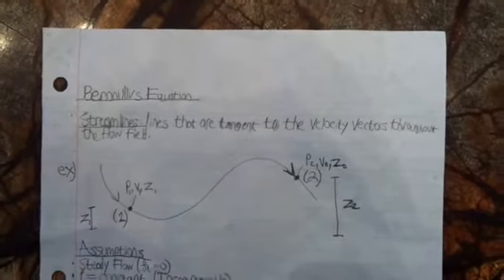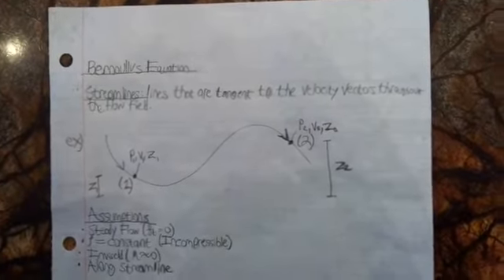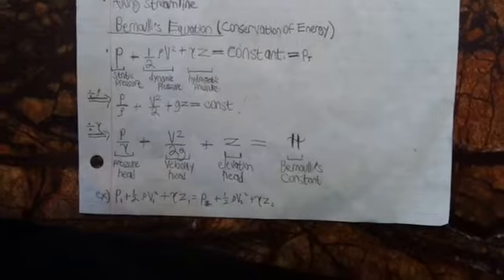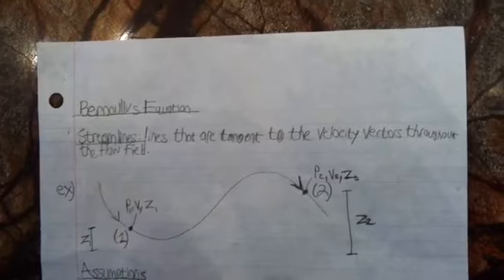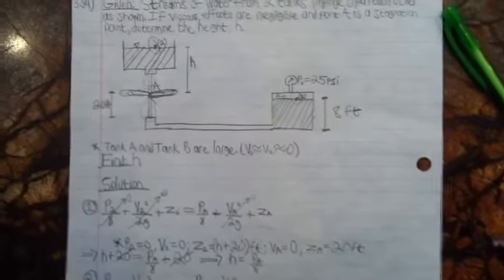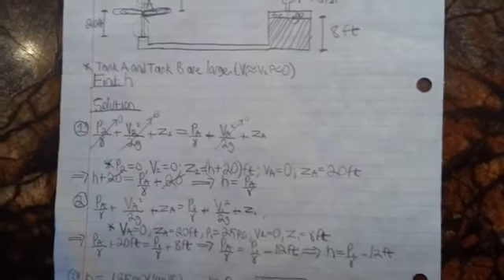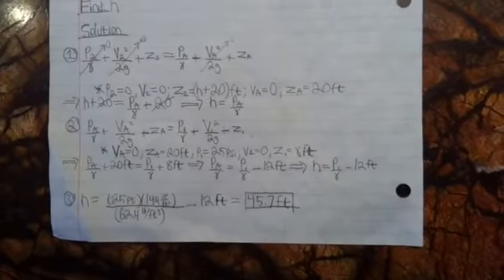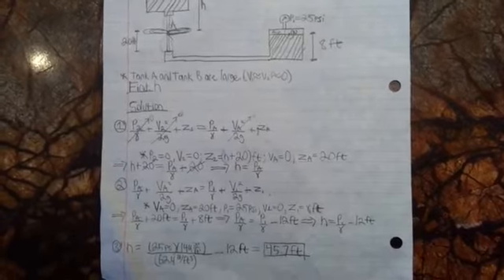ME 3340: Fluid Mechanics: Bernoulli's Equation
Mark Miller reviews Fluid Mechanics topic: Bernoulli's Equation with an example.